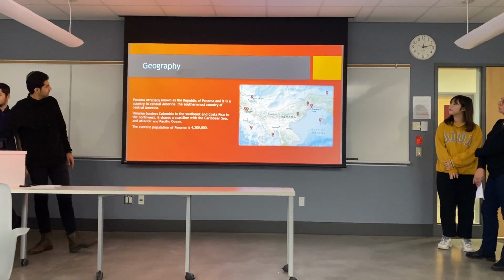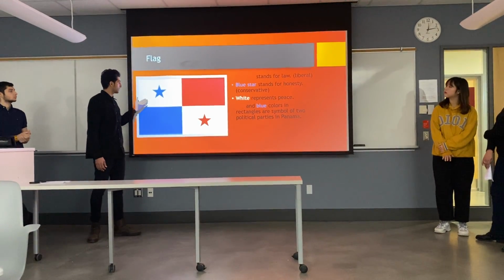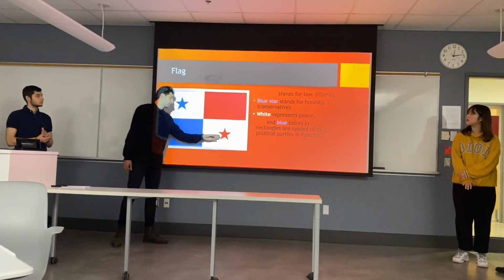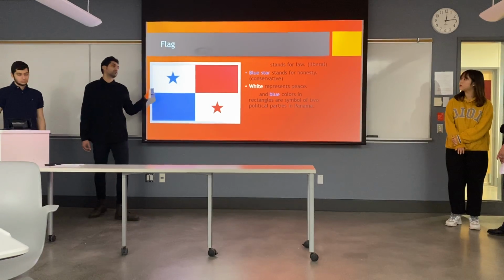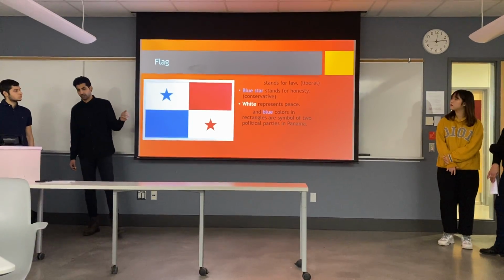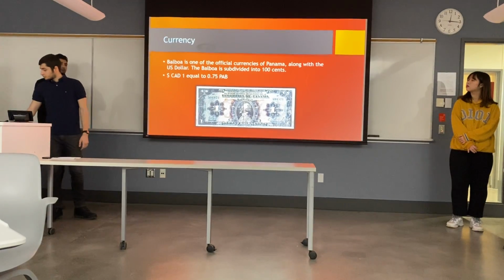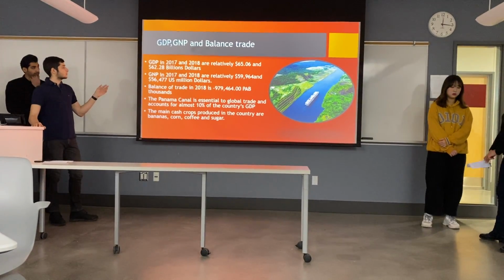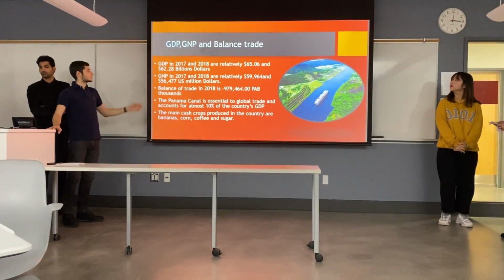Panama - Seneca College